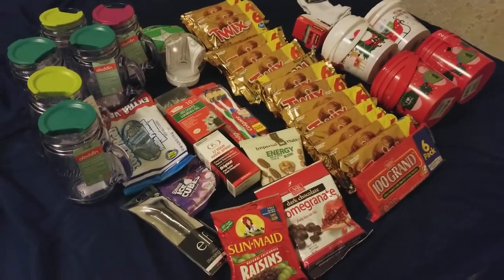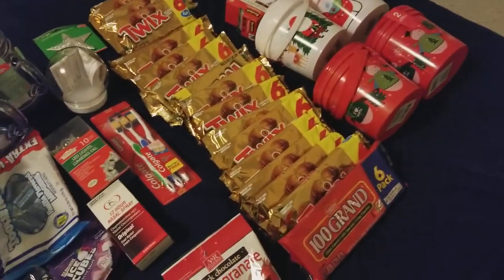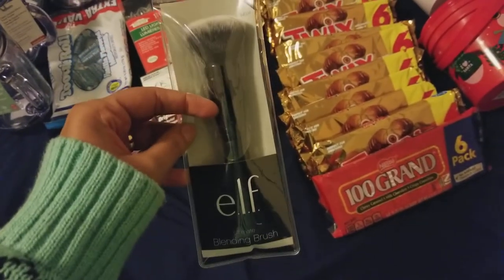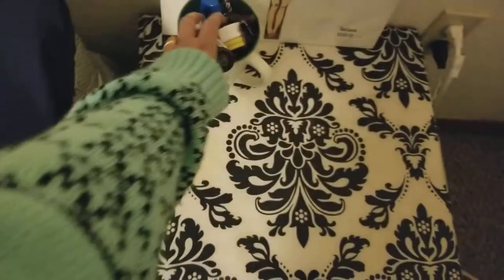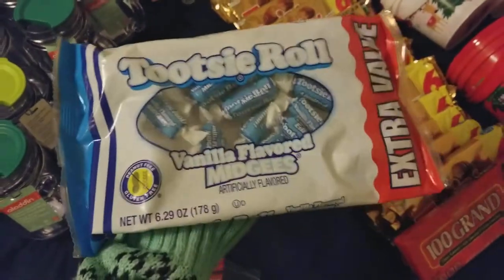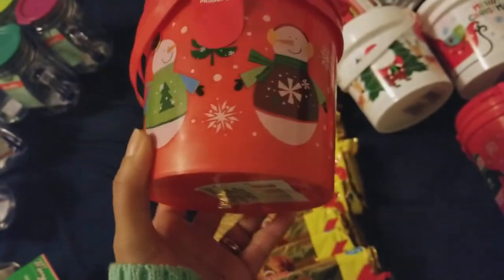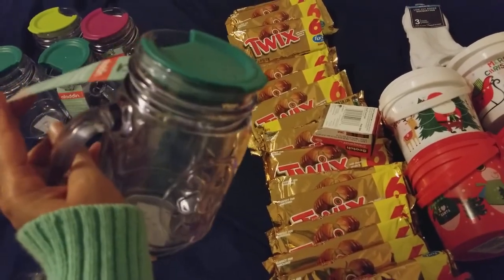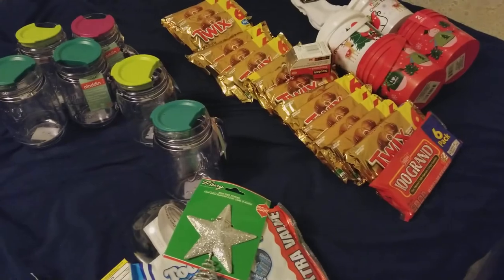Huge Dollar Tree Haul New Finds! ALLADIN! MASON JAR TUMBLERS